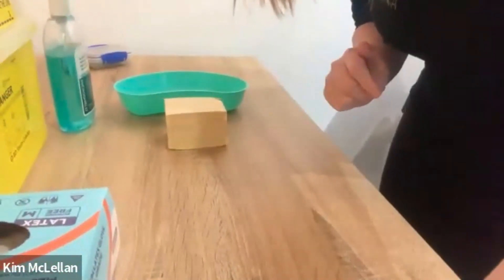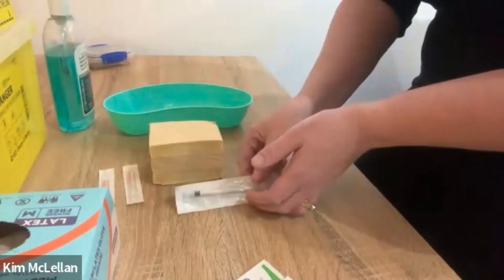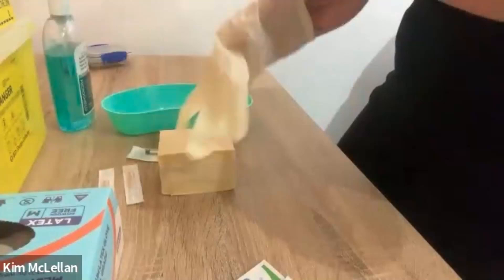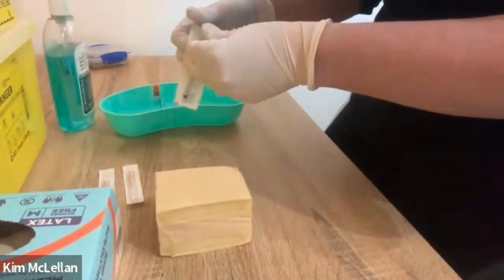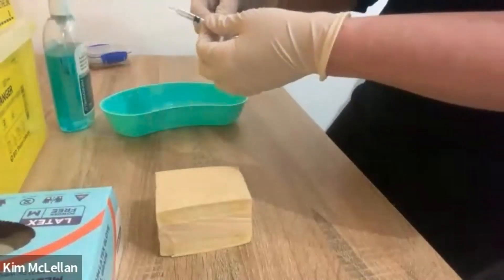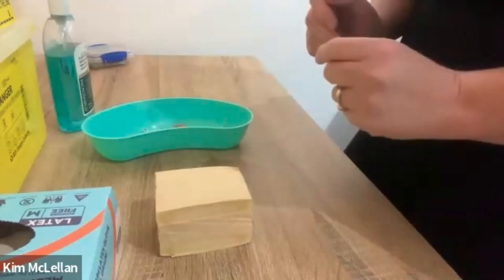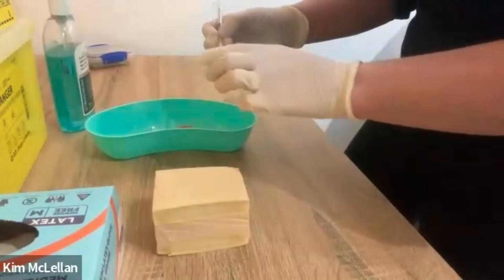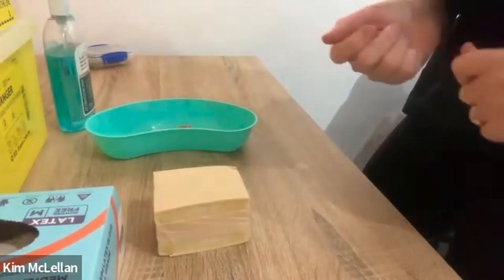Subcut insulin administration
How to administer a sub cut insulin injection in New Zealand